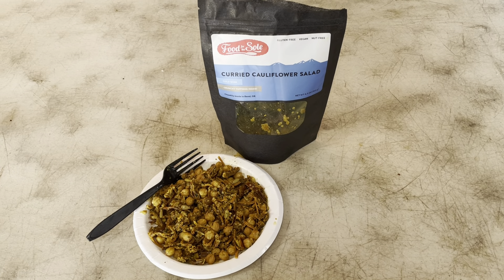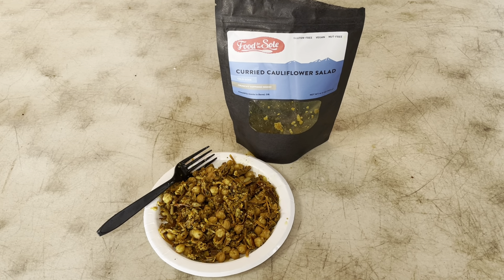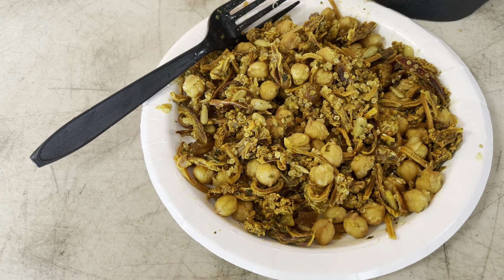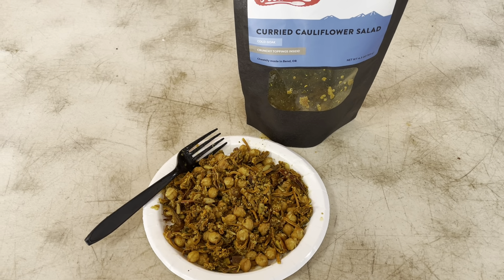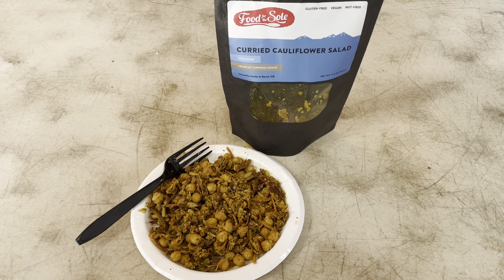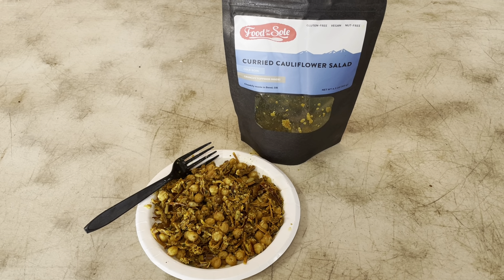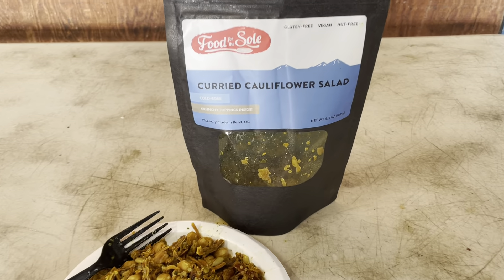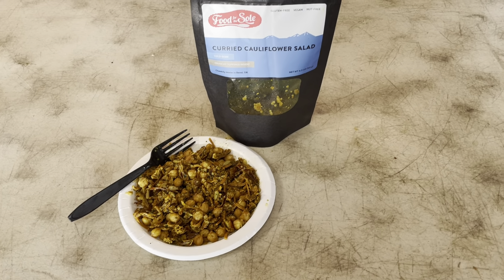Food for the Soul - Curried Cauliflower Salad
This is a personal review of this Cold Soak salad. All opinions are my own.